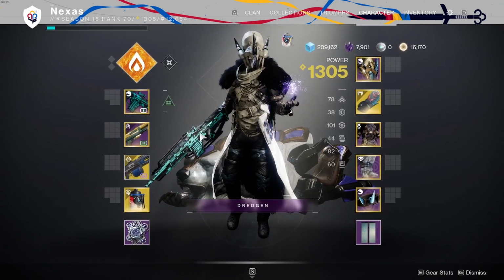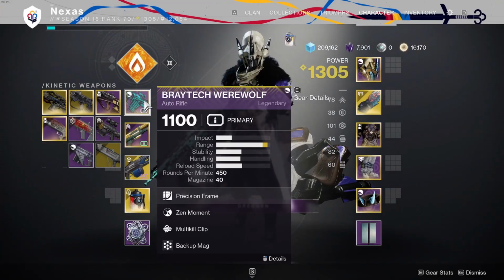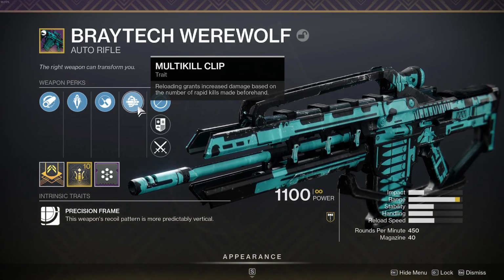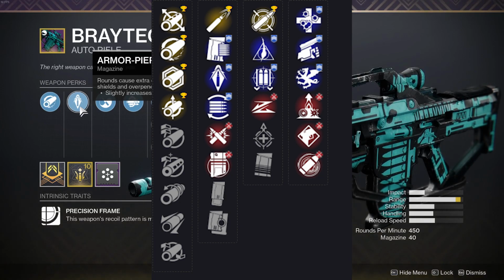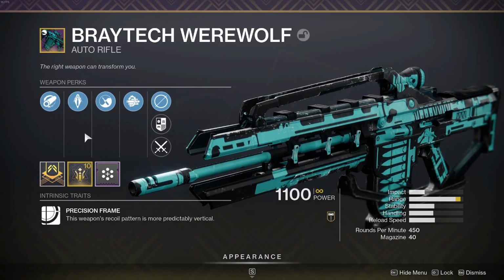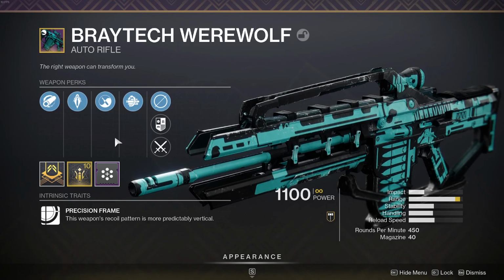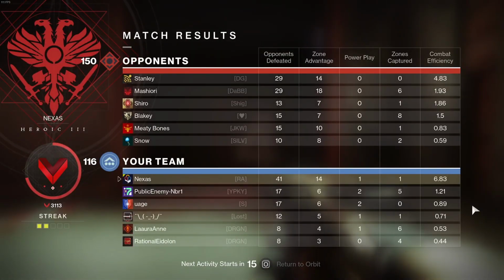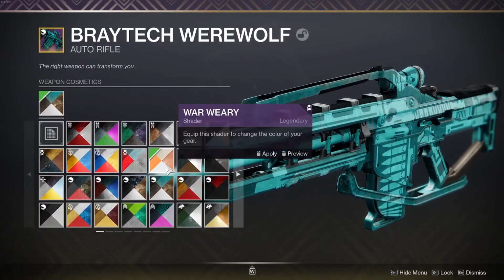THE BRAYTECH WEREWOLF IS BACK AND IT STILL CLAPS THEM CHEEKS!!!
Welcome guys, to season of the lost, the brand new season before witch queen, and with it bring tons of new loot to obtain.

But one of the weapons we are looking at today is going to the Braytech Werewolf, which is an old auto rifle arriving with the festival of the lost!!!

This gun can be obtained trough the season event by doing the brand new spooky lost sectors and its a great way to kick of the Halloween event in destiny 2

Braytech Werewolf review

destiny 2 season of the lost

festival of the lost auto rifle

festival of the lost destiny 2

How to obtain the Jurassic green